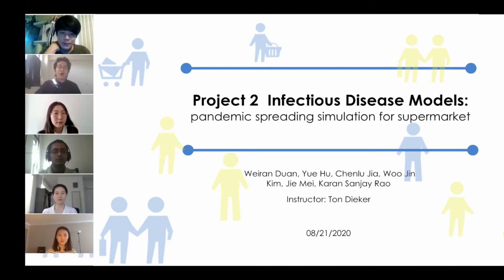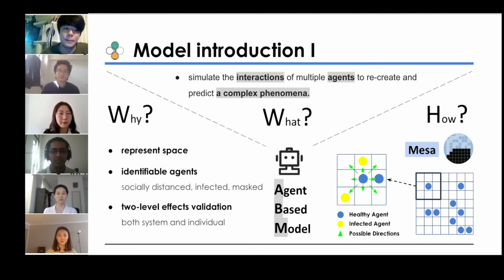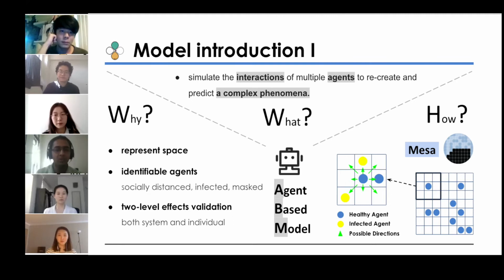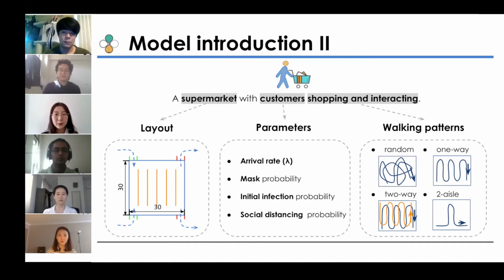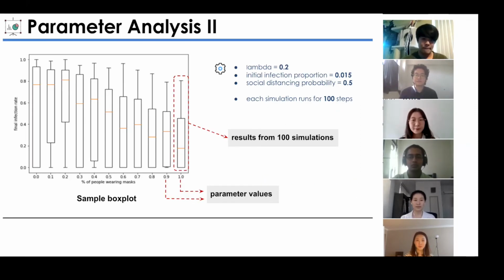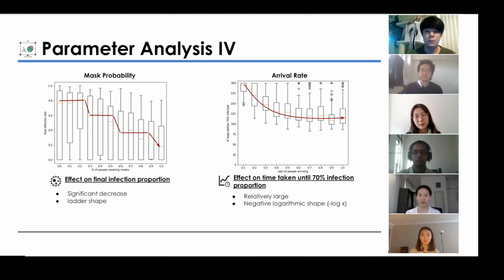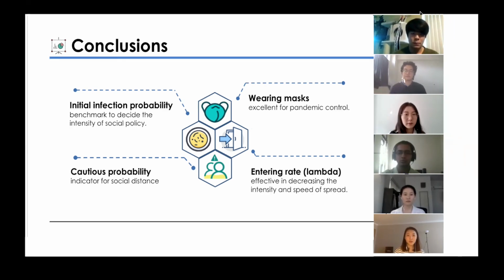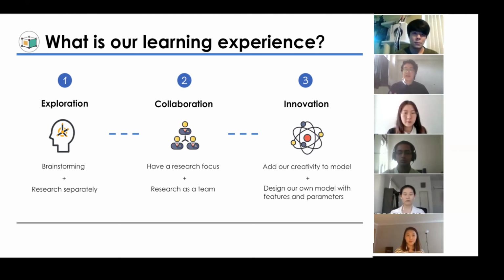project 2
Present by Weiran Duan, Ariel Yue Hu, Chenlu Jia, Woo Jin Kim, Jie Mei, Karan Sanjoy Rao
Instructor: Ton Dieker